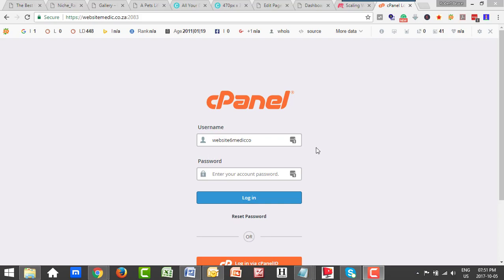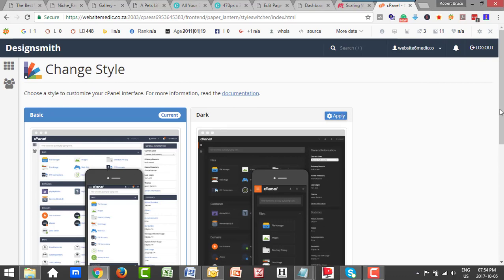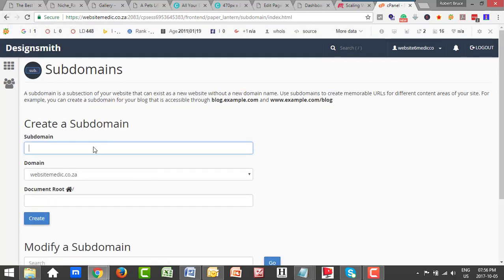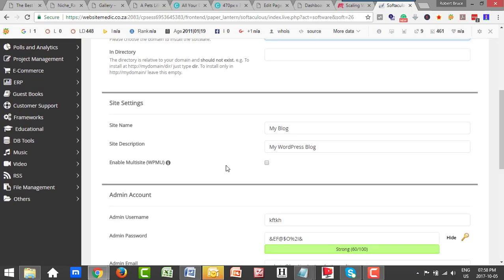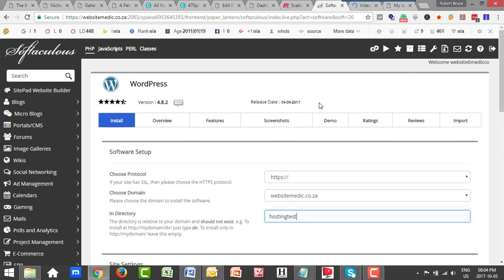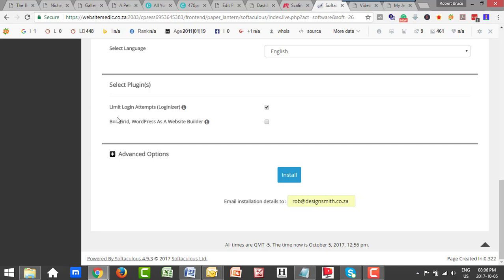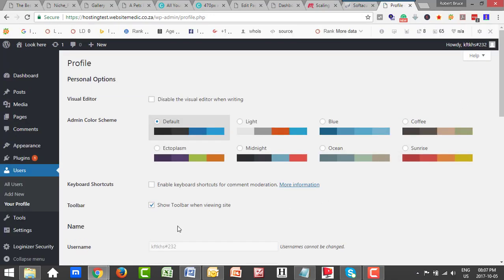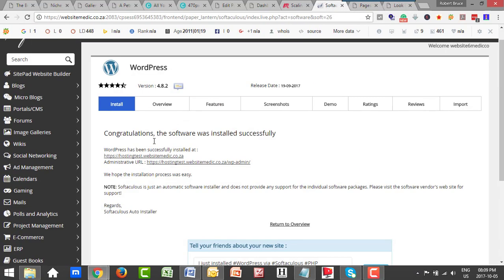Installing wordpress on a sub domain